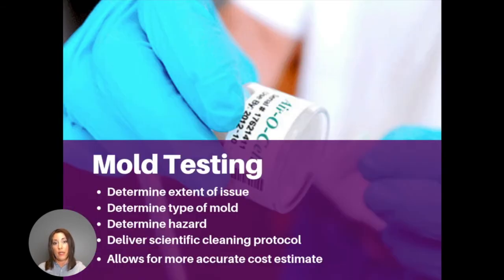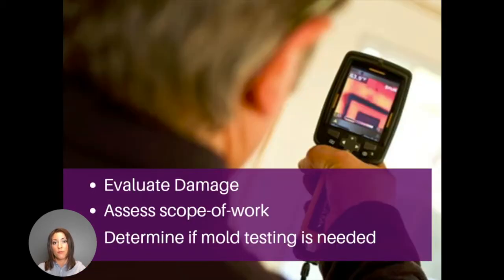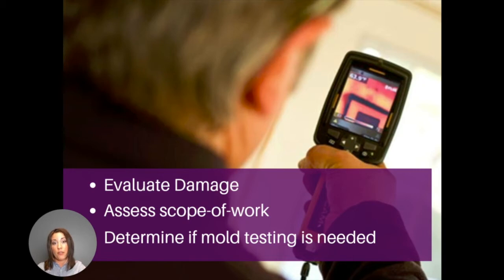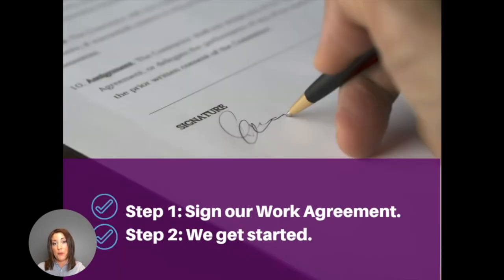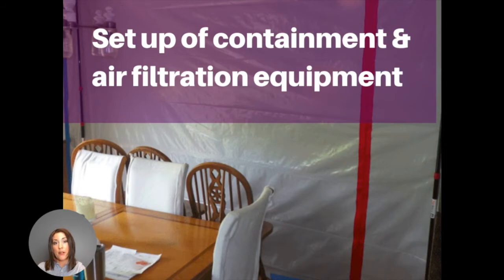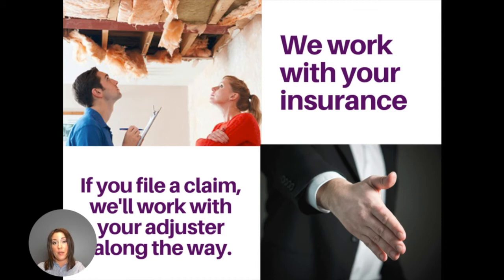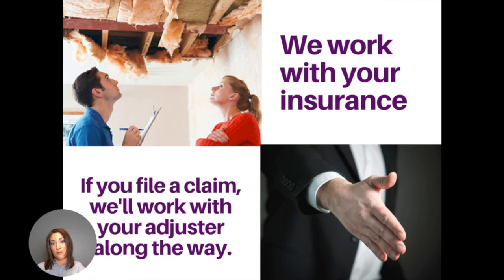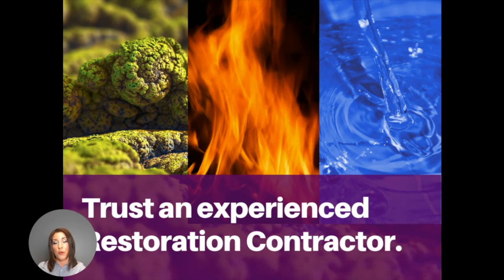First Response Mold Walkthrough Video